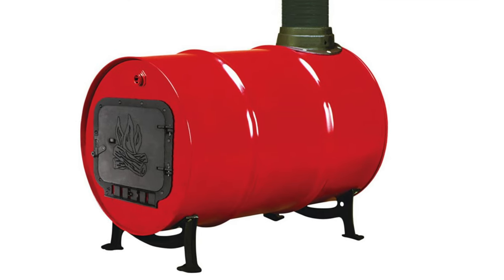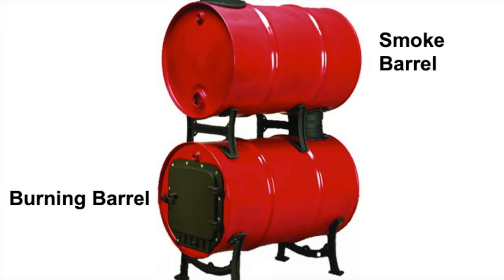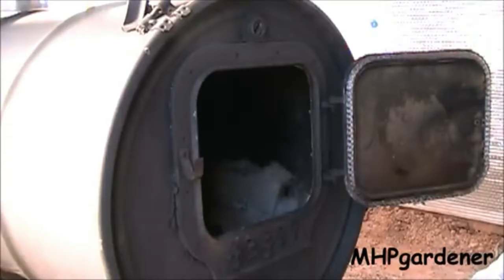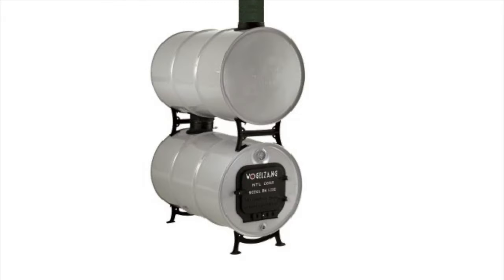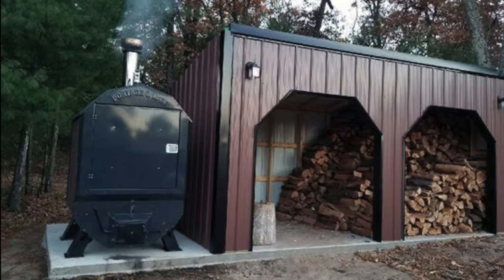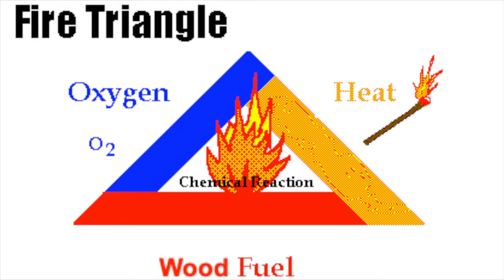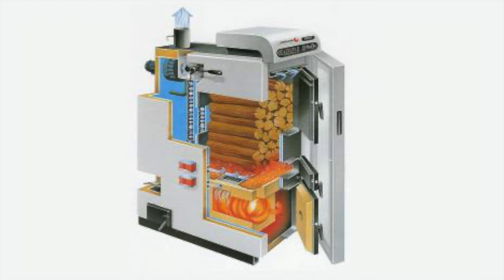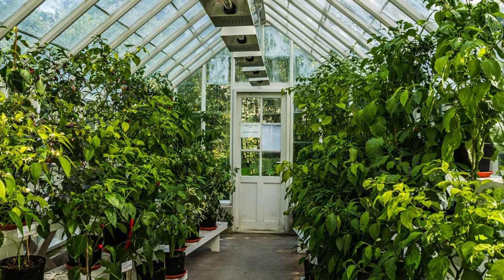6 Different Wood Heaters For Your Greenhouse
Six different ways you can heat your greenhouse with wood including wood stoves, barrel stoves, pellet stoves, wood boilers, rocket mass heaters and compost heating to make more money and grow better in the cold weather of winter.

​@mhpgardener  - Barrel Stove Greenhouse Youtuber

@ZipGrowInc  - Wood Boiler Greenhouse Youtuber

@Bigelowbrook -  Rocket Mass Heater using a Pellet Stove Greenhouse Youtuber

So Fine - Hot Pizza
My Queen - Hot Pizza